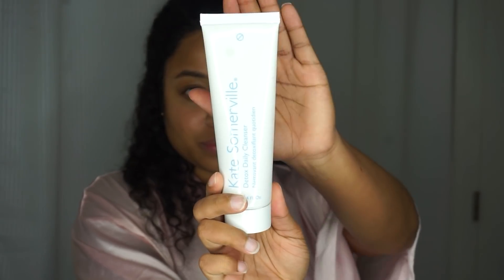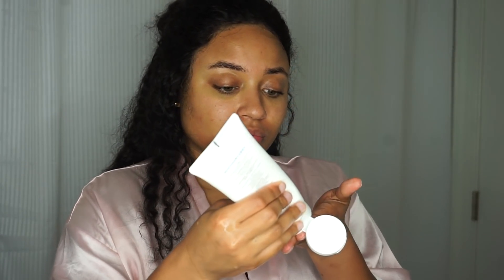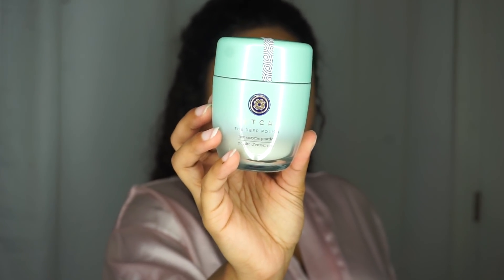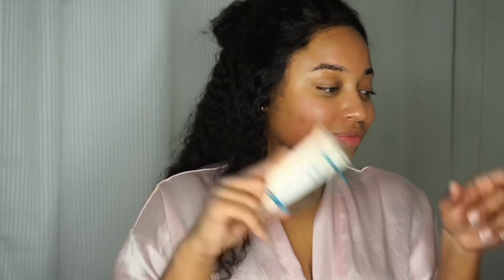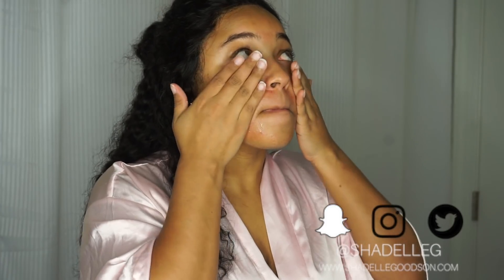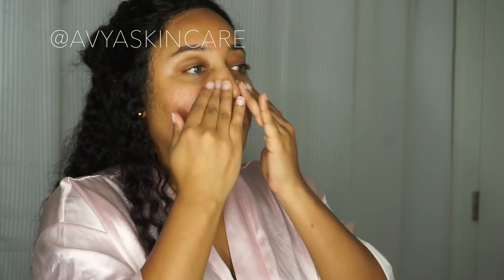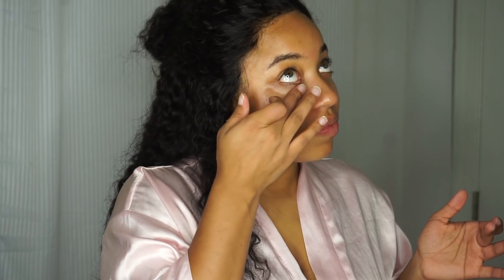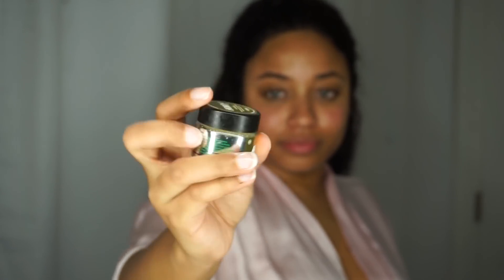My Spring/Summer Skincare Routine 2018 | FRESH + GLOWY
Hi LOVES! As the seasons change, so does your skin, which means your Skincare routine needs to change also. I partnered with AVYA Skincare to try their luxury skincare line that is designed for all skin tones. What I love most about AVYA is their focus on the different needs and attention to the various level of melanin in the skin; and the quality and noticeable quick effectiveness of their products. I also love their brand story - which is a great example of being a change and rising to the occasion when other people/brand chose not to. If you're looking for product starters I used their ANTI AGING POWER SERUM & EYE CREAM which are two important skincare products to begin implementing in your regimen.

Use SPRING18 for FREE 2-Day Shipping

♡ Products Used ♡
- Kate Sommervile Detox Daily Cleanser
- ATOMY Evening Care Deep Cleanser
- TATCHA Rice Enzyme Powder
- MURAD Clarifying Mask
- MURAD Clarifying Toner
- TATCHA The Essence
- AVYA Skincare Anti Aging Power Serum
- AVYA Skincare Eye Cream
- Keihls Daily Moisturizers
- Farsali Gold Elixir
- LUSH Honey Lip Scrub